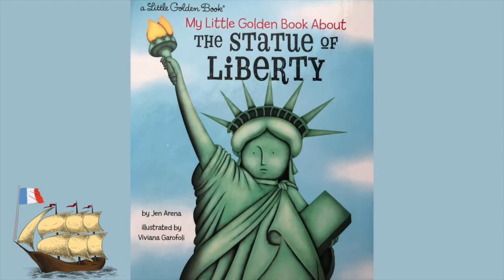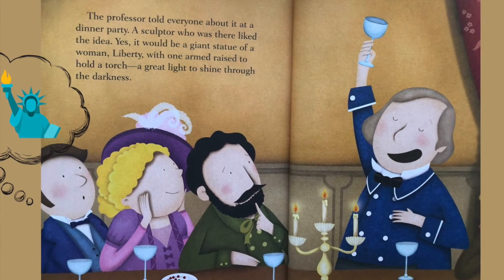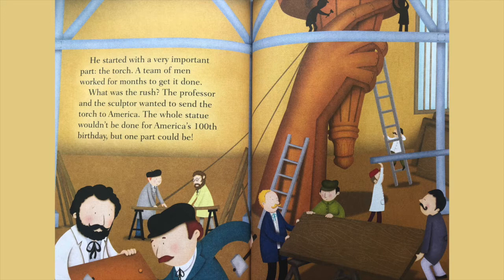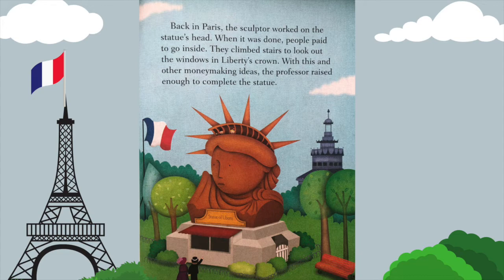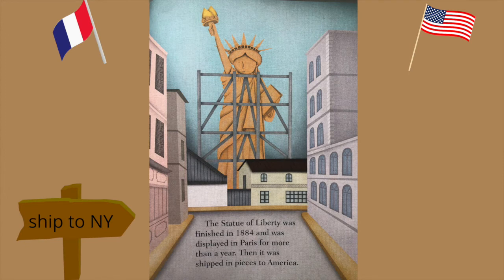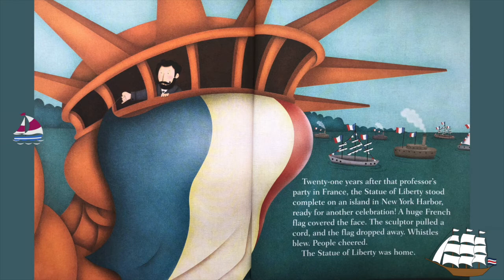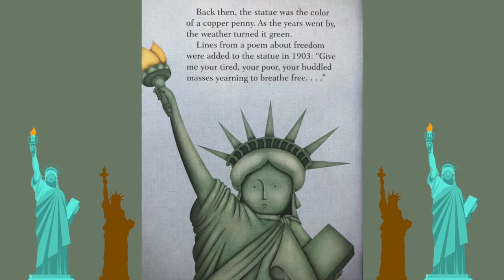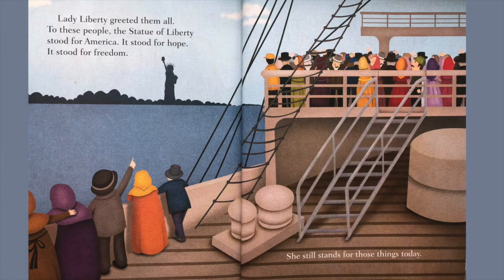🇺🇸 🗽 Kids Book Read Aloud: MY LITTLE GOLDEN BOOK ABOUT THE STATE OF LIBERTY By Jen Arena.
Kids Book Read Aloud:  MY LITTLE GOLDEN BOOK ABOUT THE STATE OF LIBERTY By Jen Arena  I non fiction

Todays kids book is  an  American history story  book about THE STATUE OF LIBERTY.
She was designed 150 years ago and is Americans most famous /iconic land marks of today.

Read aloud and along with me to learn about American history and all about  LADY LIBERTY.